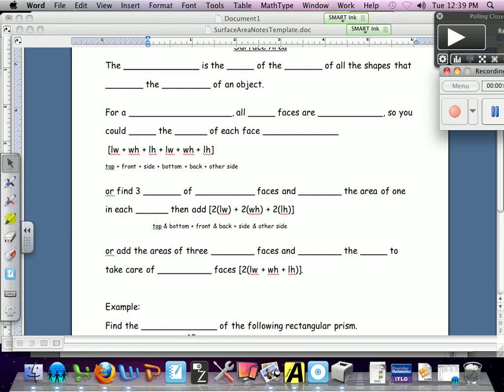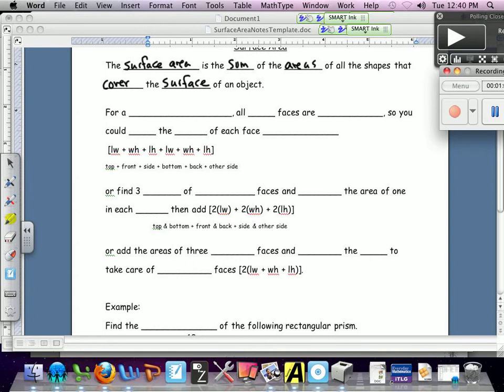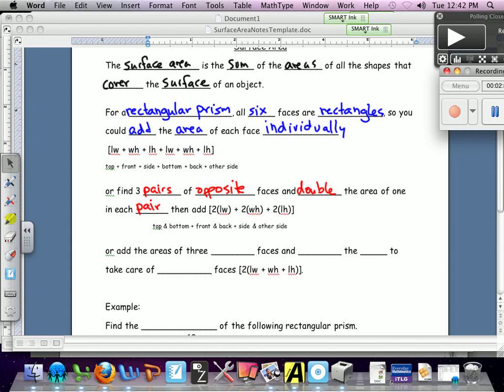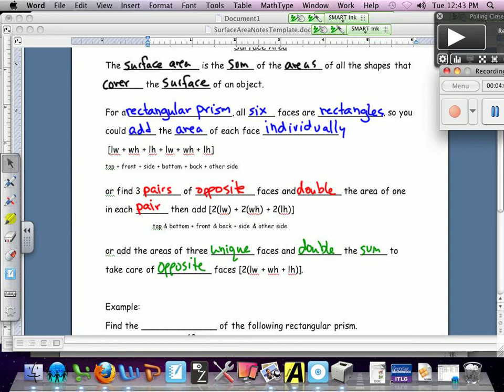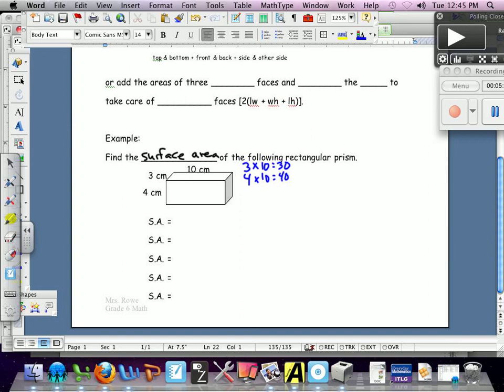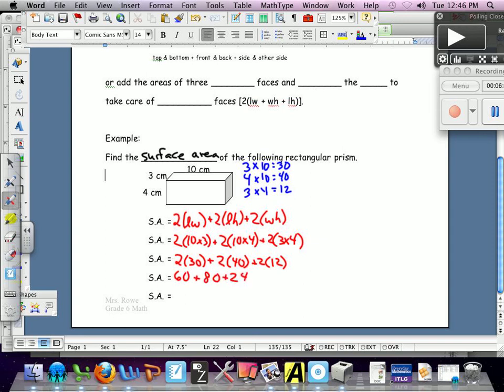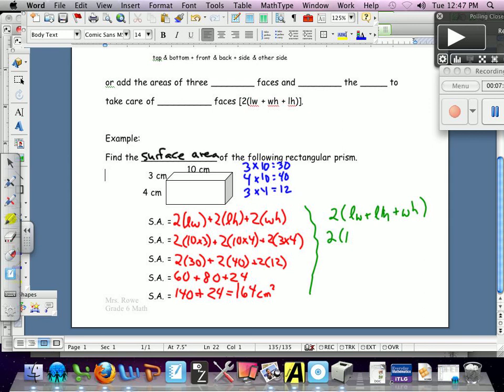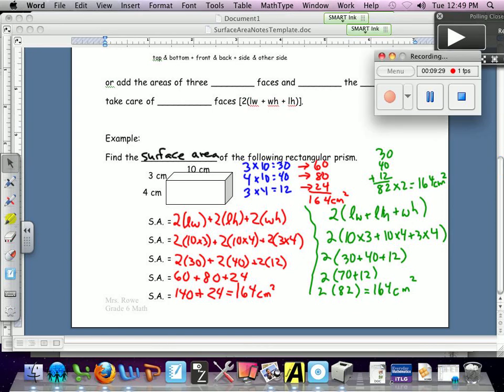Surface Area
This version of the notes includes the less formal way to find surface area (without stressing over the "formula")